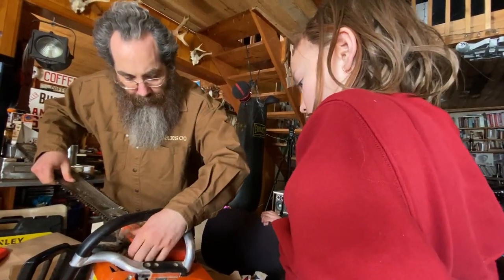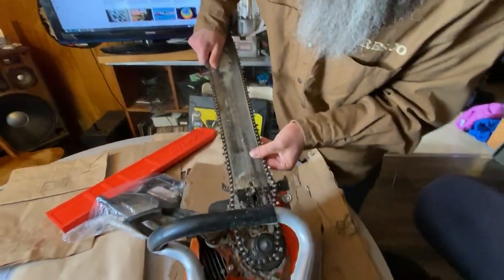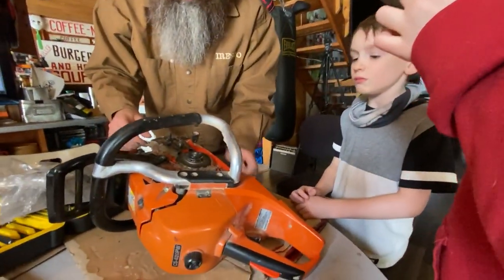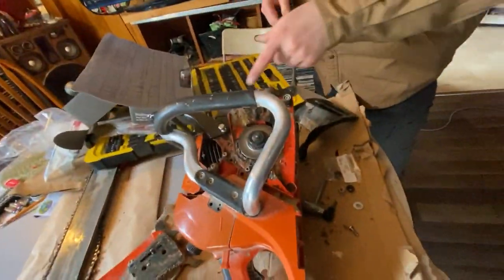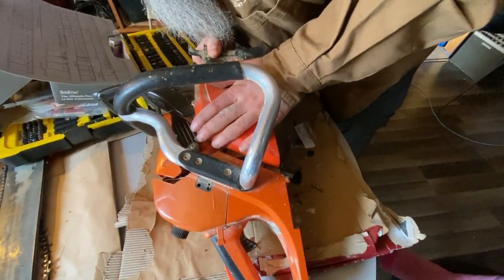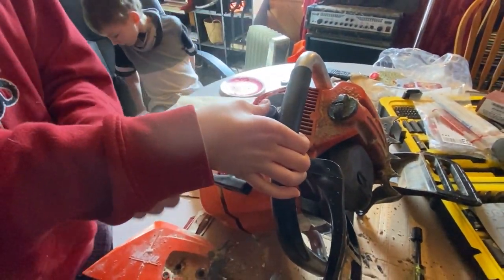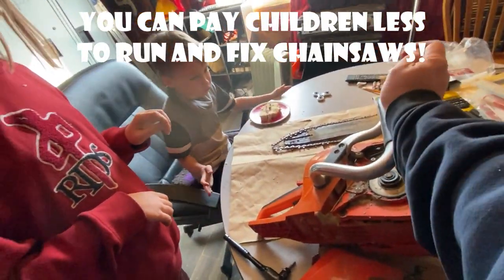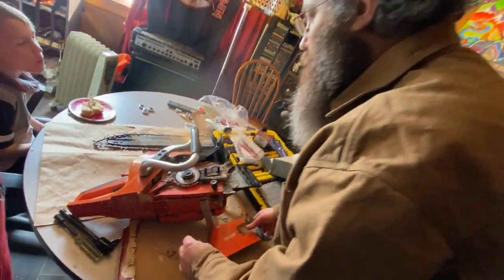Children's Chainsaw Safety: Make Sure Your Chain Brake Works Properly!!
Today uncle Josh was doing some maintenance and decided to get the kids involved. So I decided to make an absolutely ridiculous video about it all.

Tune in on CFUR 88.7 in Prince George Saturday's at 10 am and Tuesday's at 4pm...and on CKUW 95.9 in Winnipeg Monday's at noon local time. Coming soon to CFBX in Kamloops and Shaw Spotlight on Cable TV! This is your show about how much the weather sucks in Canada.

Thank you to Saddle Mountain Garlic Farm for helping me afford these upgrades. You can check out her Facebook here and see all the deals she'll have this summer as her farm grows